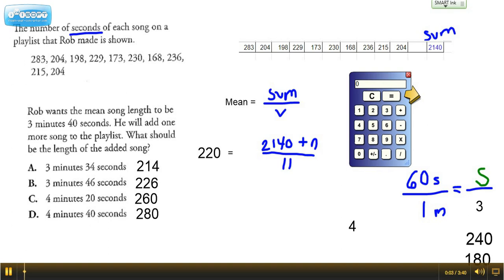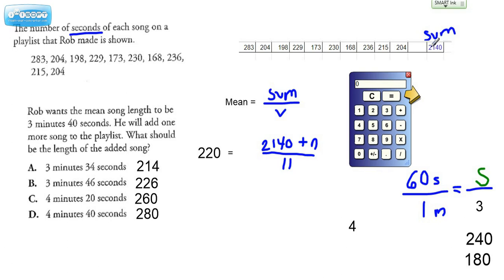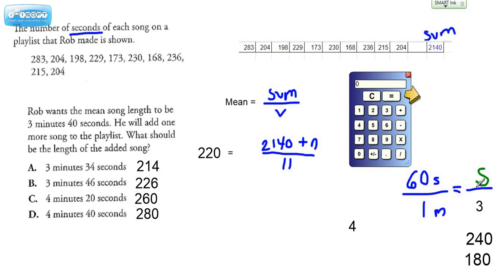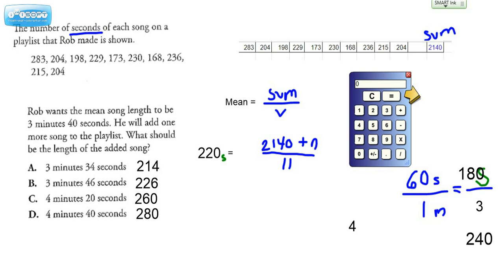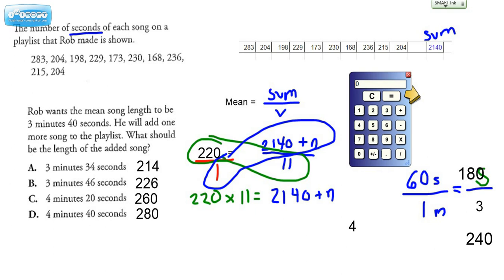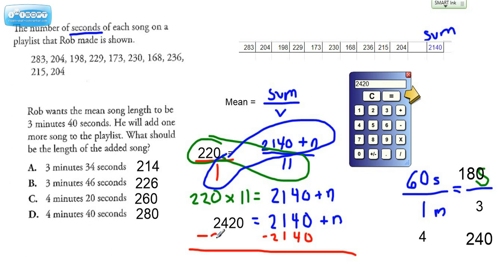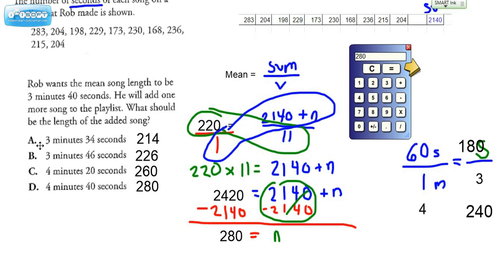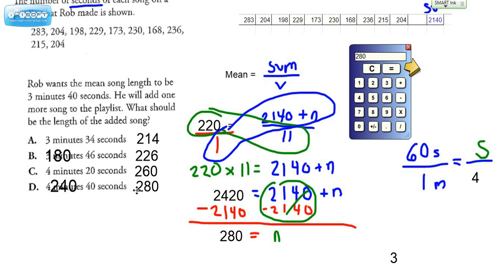Mean: Find the Missing Value L32 #12 help